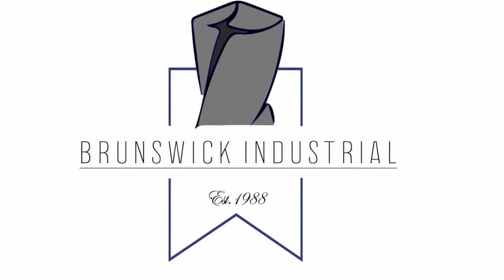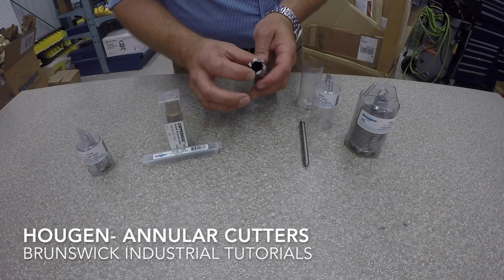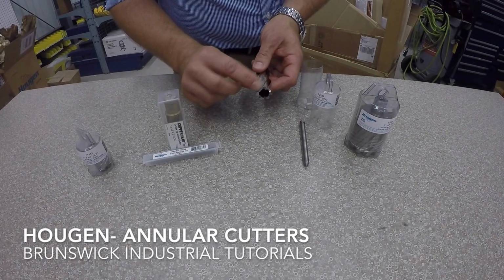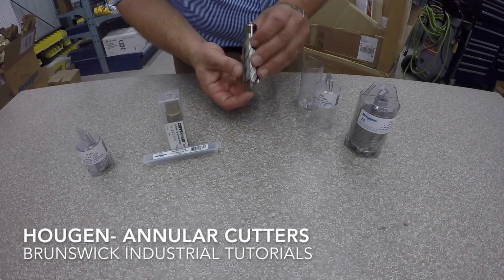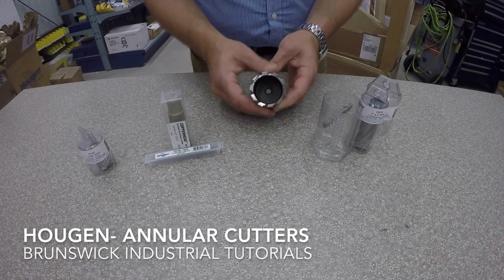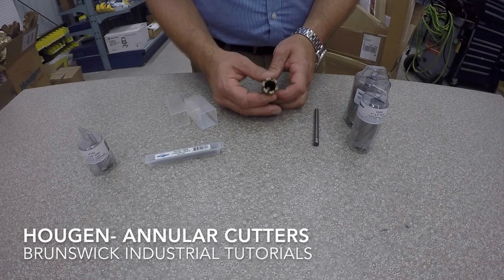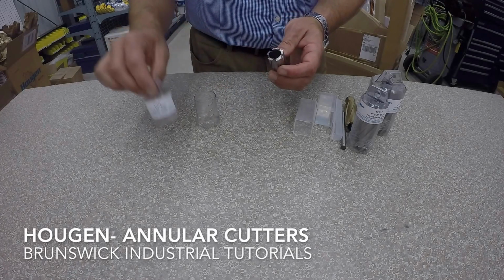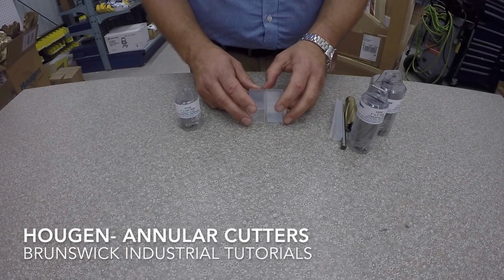Hougen Annular Cutter - Brunswick Industrial Tutorials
Here's Mitch showing some of the Annular Cutters we have here at Brunswick Industrial Supplies in Dieppe, New Brunswick. Canada.